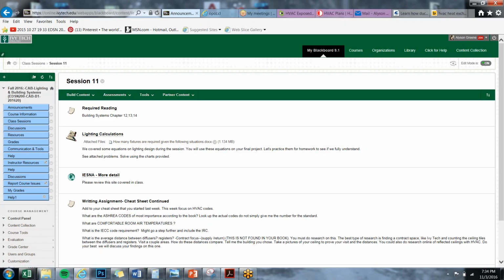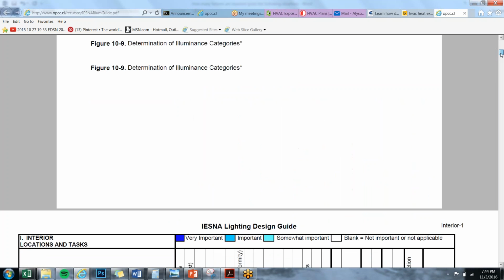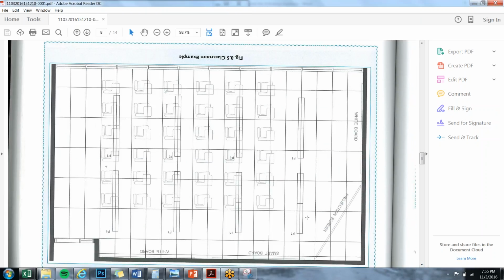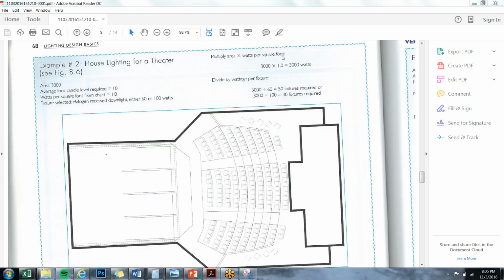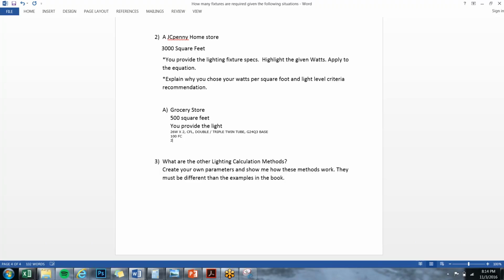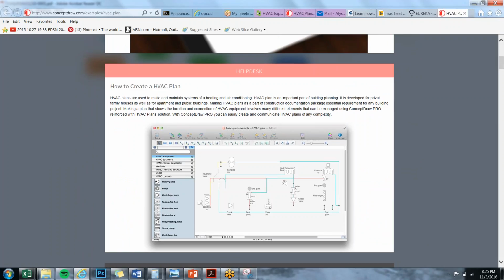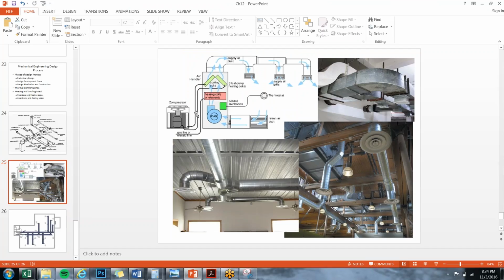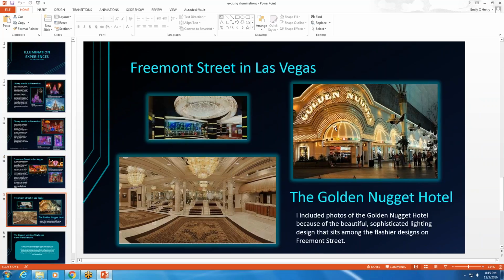2016 11 03 19 33 Session 11 Building Systems